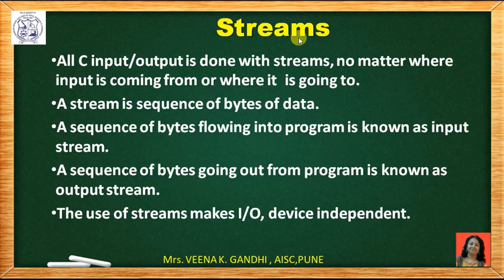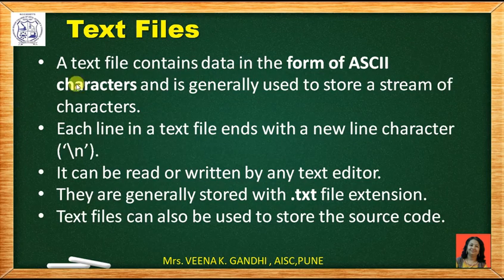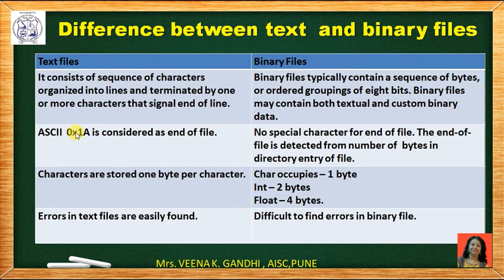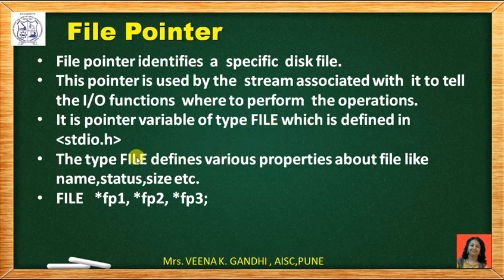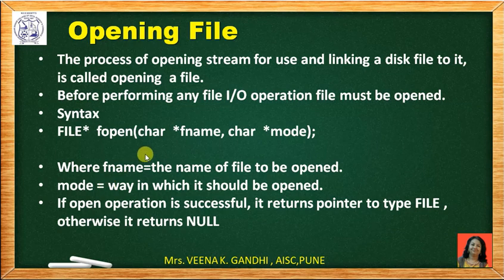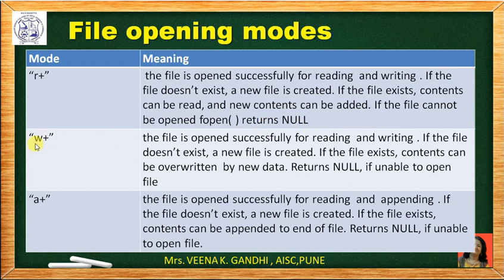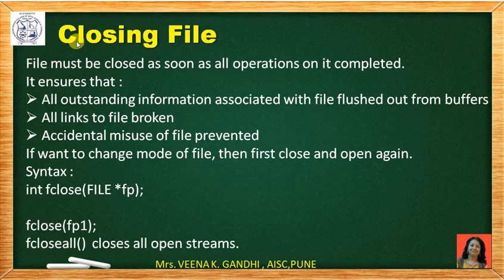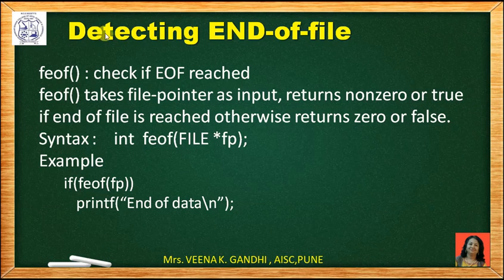Files in C part1